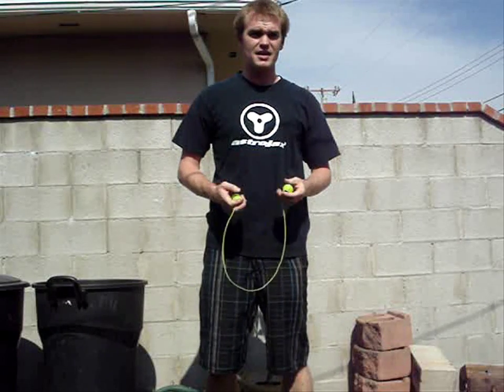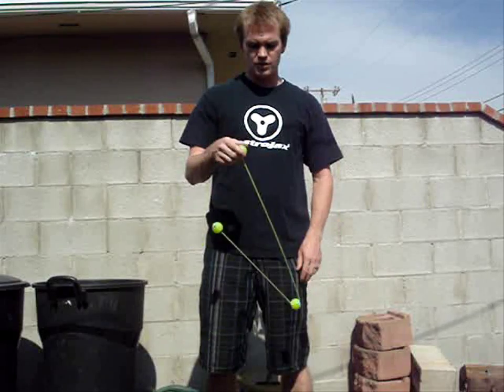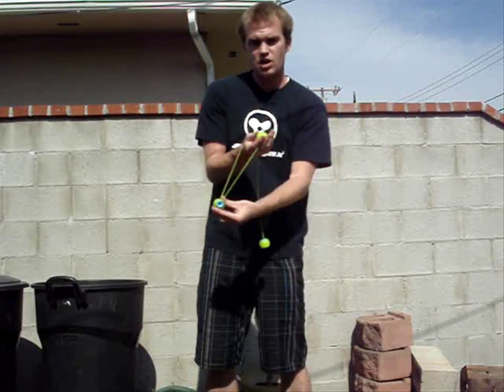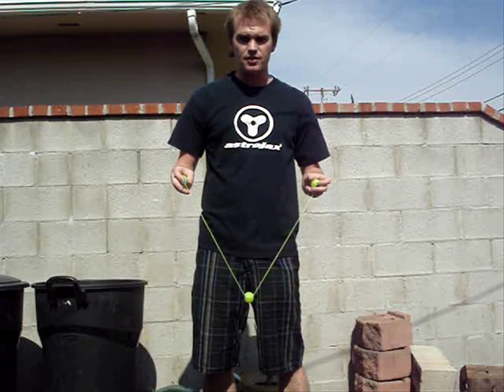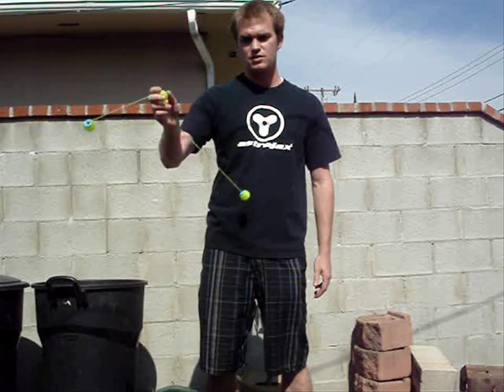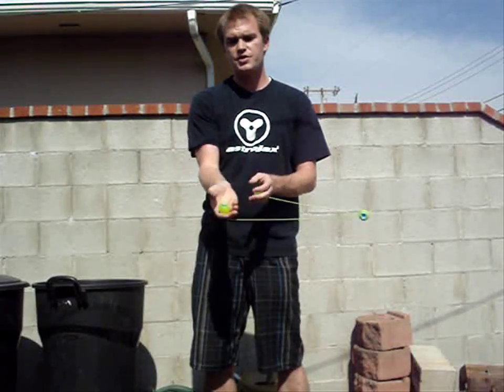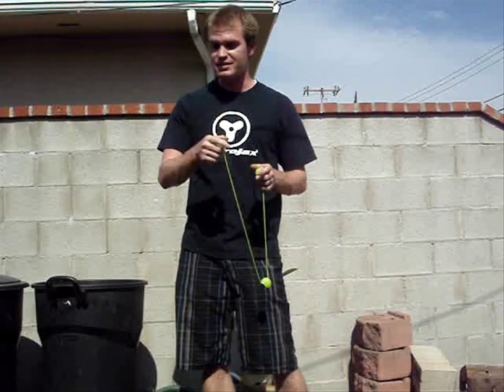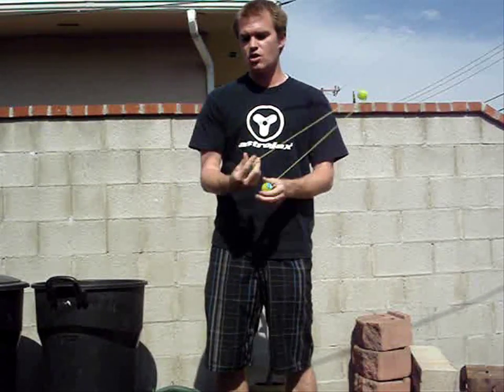Back to Basics - Venus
Next video in my "Back to Basics" series.